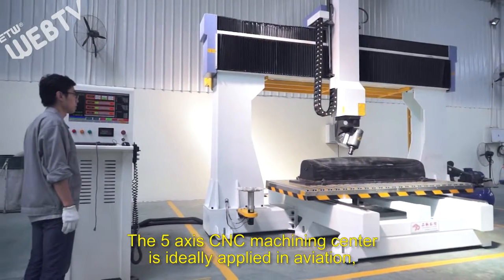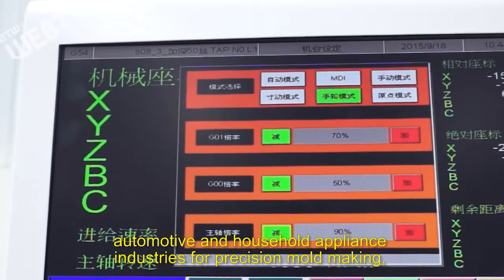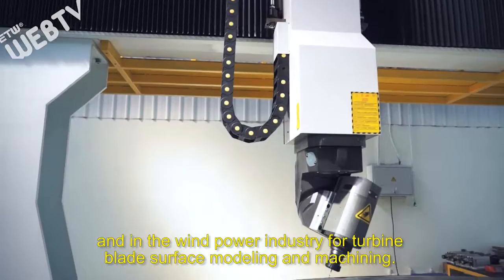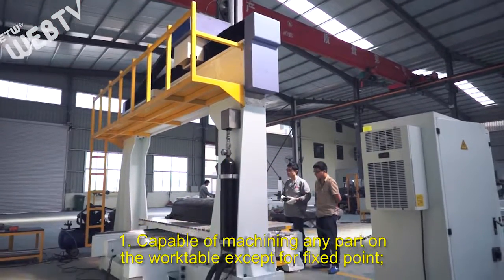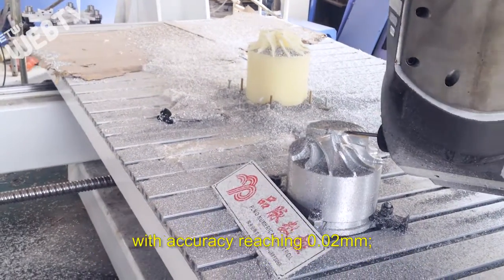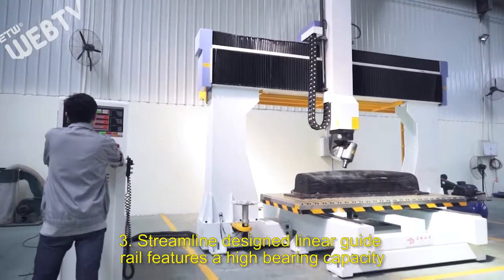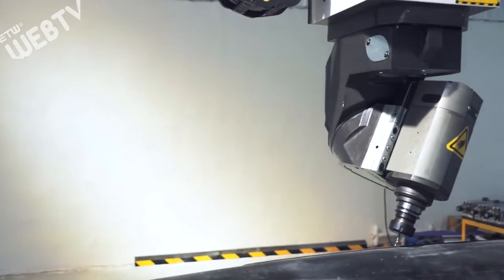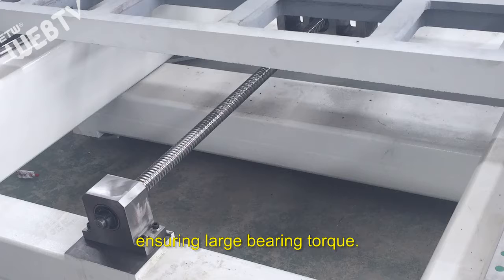JINAN gete 5 axis cnc machine for air conditioning